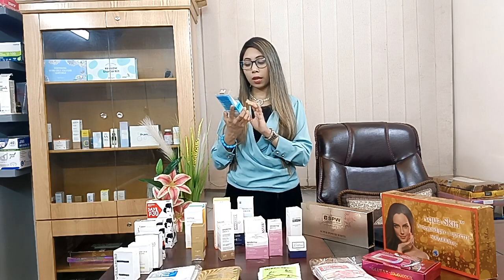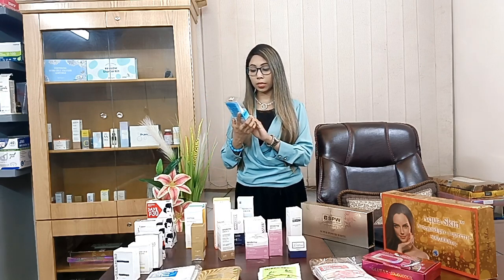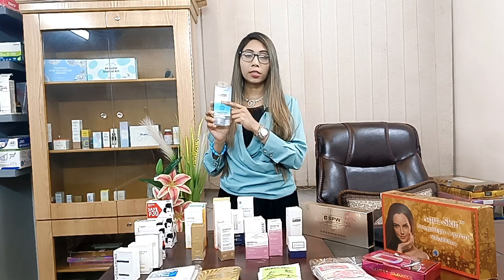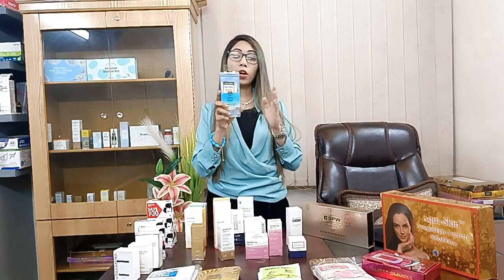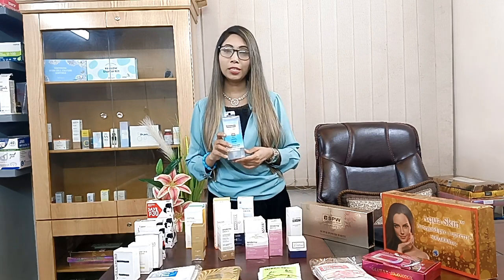Neutrogena Ultra Sheer Dry-Touch Sunblock SPF 50+ /PA +++ 80ml At Banani Branch